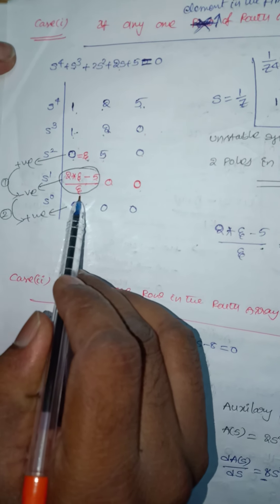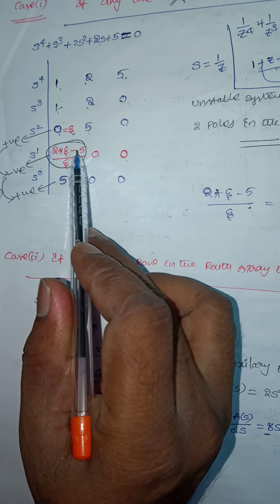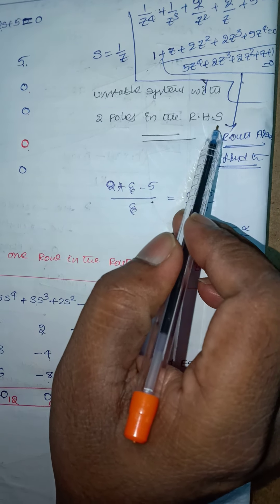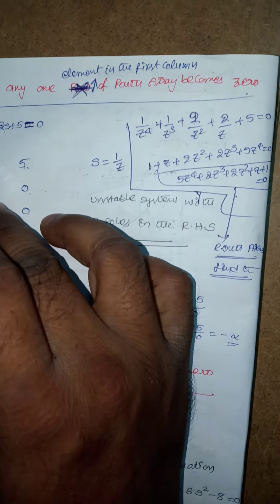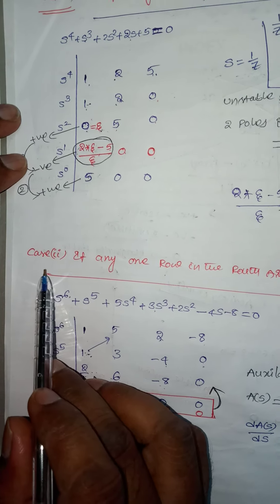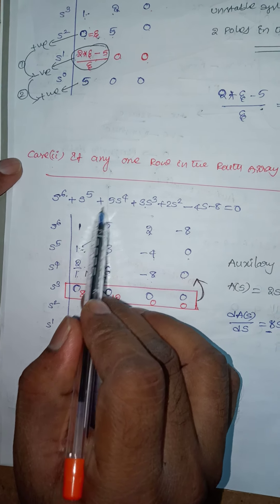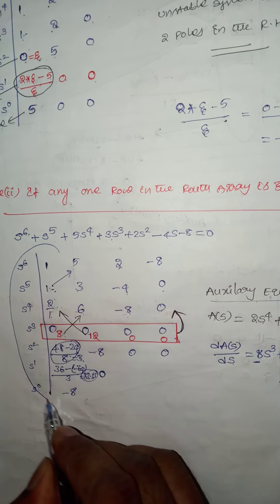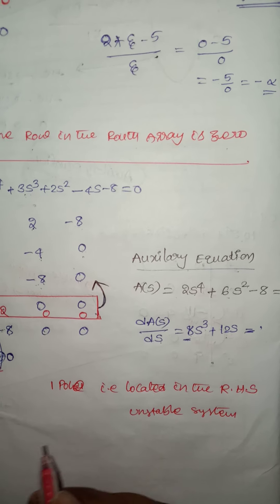Stability 3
Concept